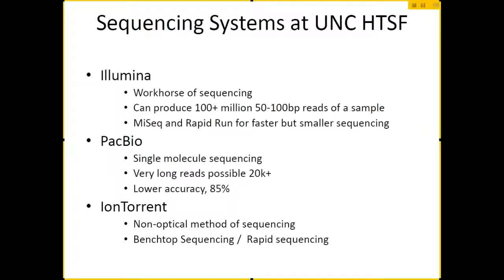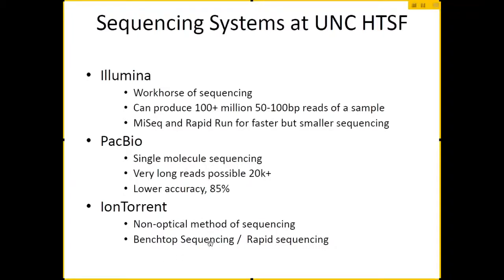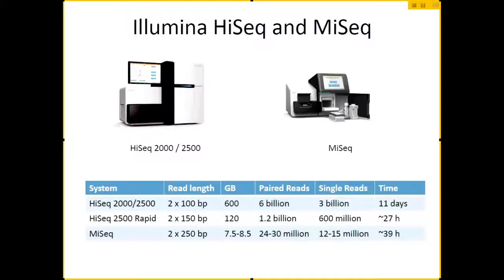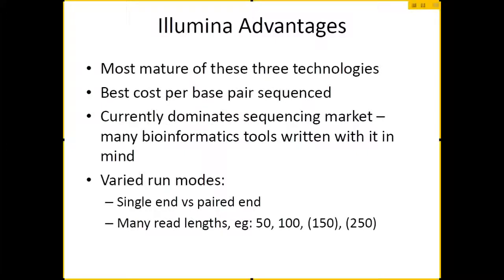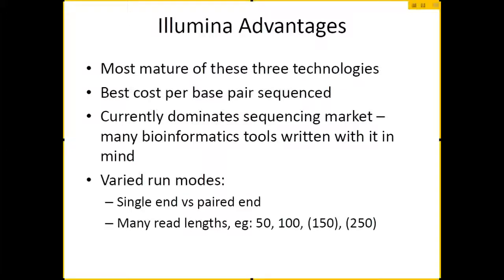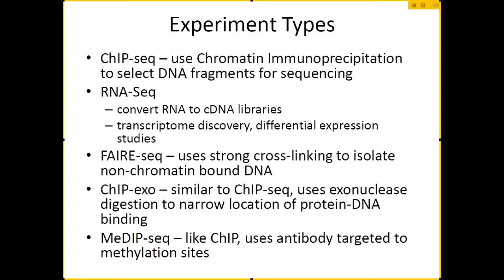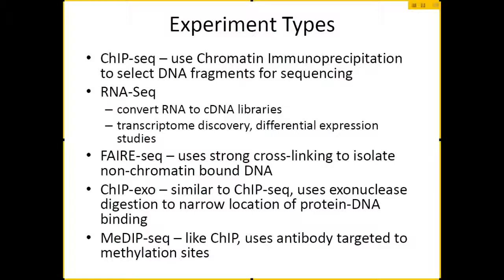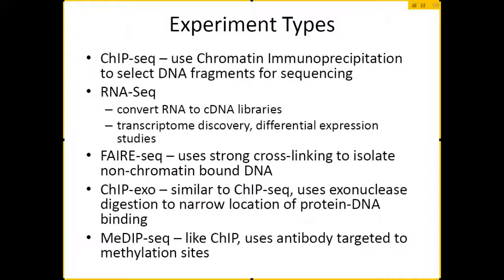Next Generation Sequencing (1 of 6)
Recording of "Introduction to Next Generation Sequencing at UNC-Chapel Hill," presented by Tristan De Buysscher in November 2013 as part of the HSL's Basic Bioinformatics Tools workshop series. For an introduction to next generation sequencing analysis, see the next presentation in the BBT series